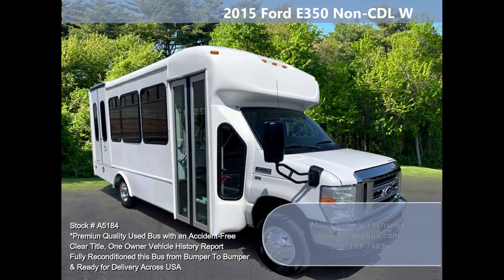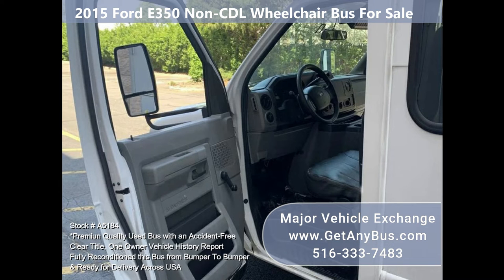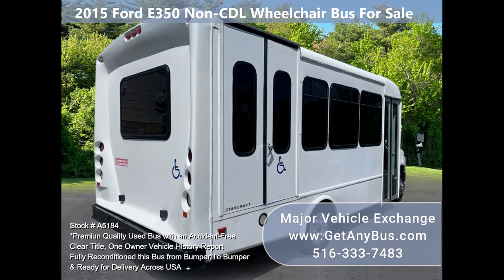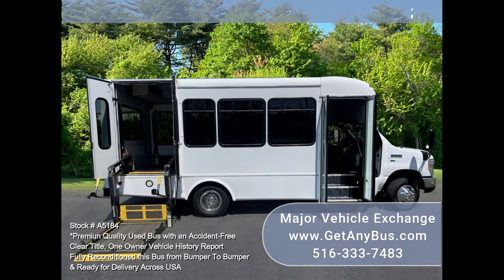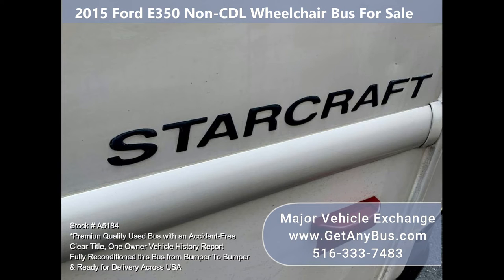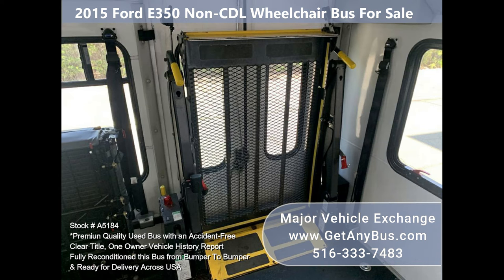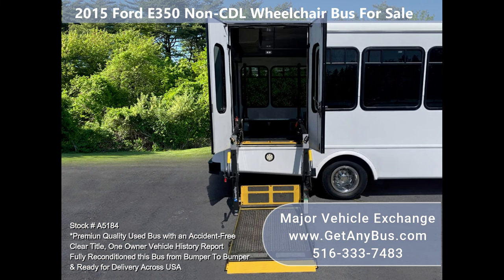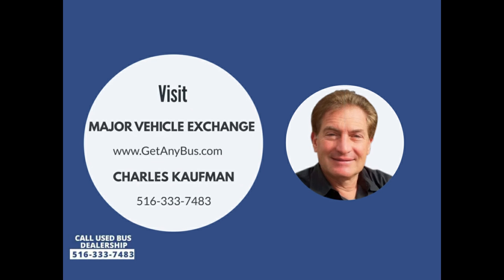2015 Ford E350 Non CDL Wheelchair Bus For Sale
Fully reconditioned 2015 Ford Starcraft E350 shuttle bus. Passenger seating for up to 12 plus the driver and up to 4 wheelchair positions with 135k fleet driven and maintained miles. Powered by a durable Triton 5.4L V-8 gas engine that delivers superb performance and power. This engine is well known for its ease of maintenance and reliability. The bus is in great condition and has been thoroughly serviced, checked and road-tested. This bus is very clean, fully equipped, and ready for use. Its seating arrangement is perfect for Church, Tours, charter, Shuttle services, Senior and Adult Daycare, Shopping Excursions, Retirement Homes, Handicapped Mobility, Schools, and much more.

Fully inspected and ready for immediate delivery. Clear title, one owner, accident-free vehicle history report. The drive train feels like new. All mechanical functions are in excellent working condition and all fluids have been checked and changed as needed. Comfortable accommodations for all passengers including rear air conditioning, and a rear heating unit for the colder months. The tires are in very good to excellent condition. The exterior has just been fully detailed for an excellent appearance. The interior looks almost new with minimal wear and tear and is very comfortable. Safety equipment is located throughout the bus including seatbelts for all passengers.

FEATURES & SPECIFICATIONS:

2015 Ford E450 Starcraft Wheelchair Shuttle Bus